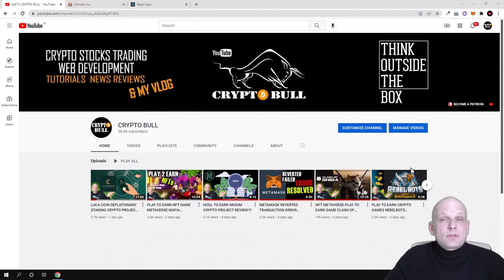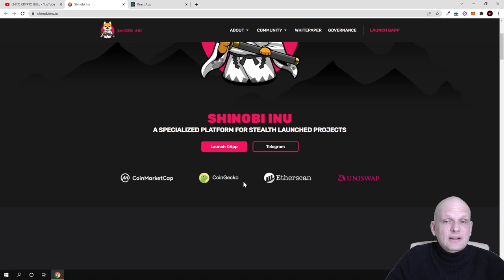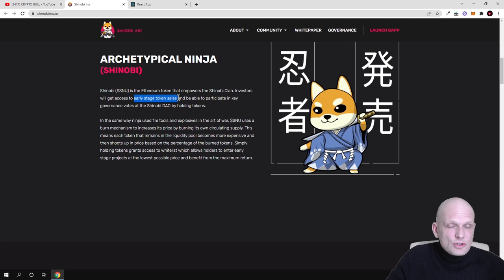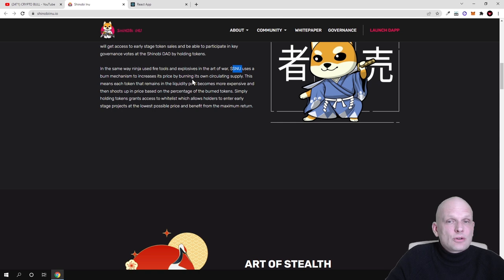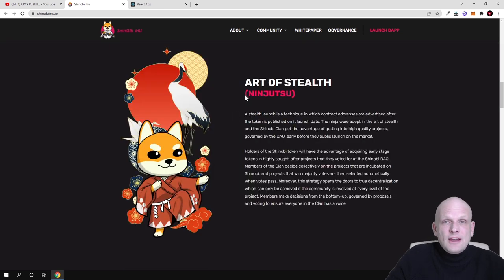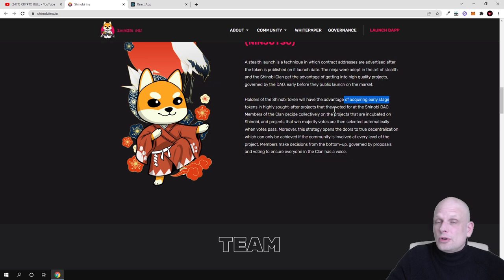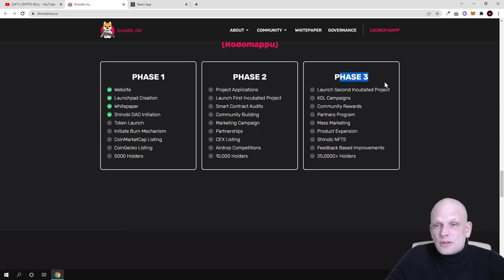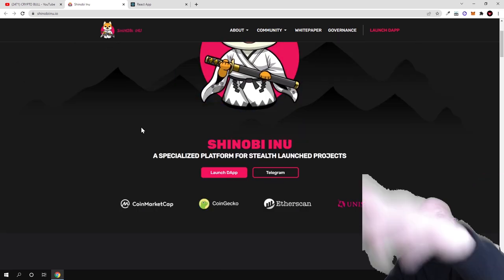NEW CRYPTO PROJECT LAUNCHPAD SHINOBI INU REVIEW!?!